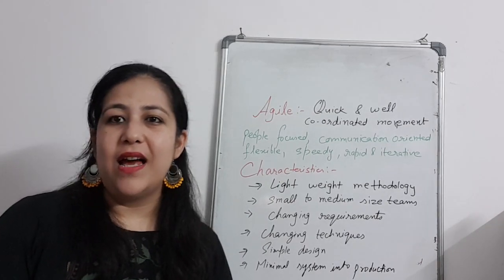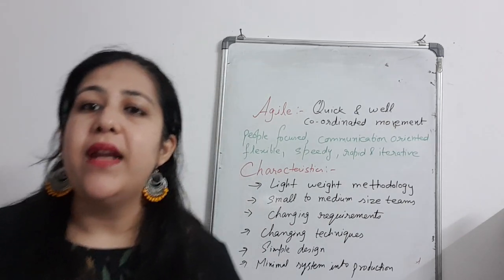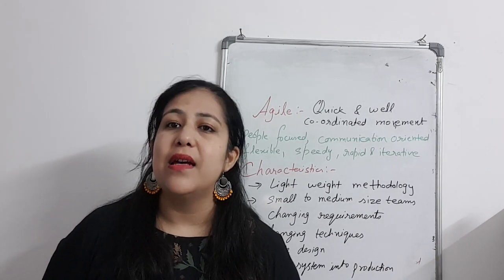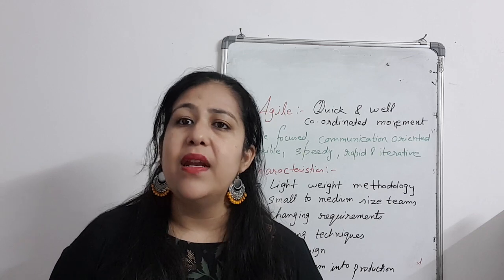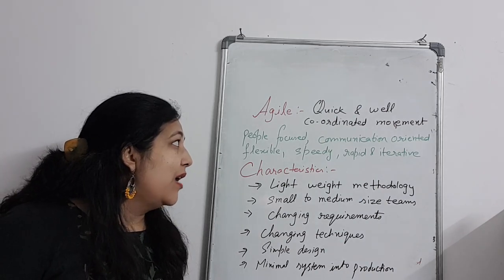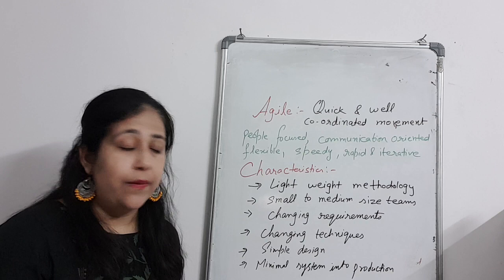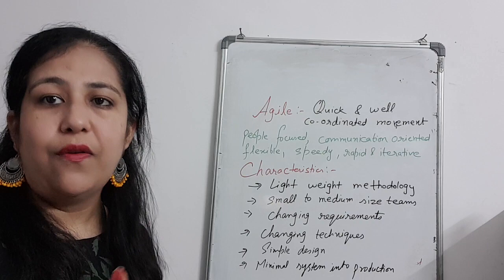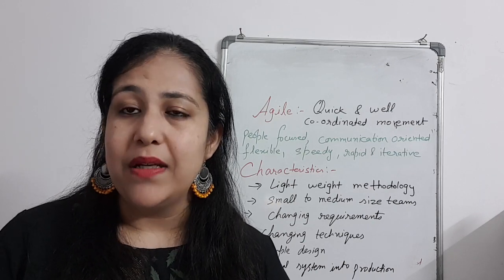What is Agile framework? Characteristics of Agile